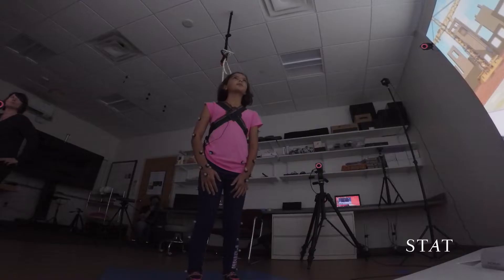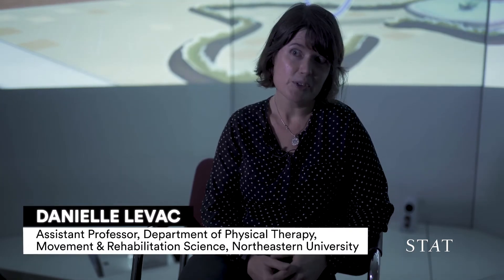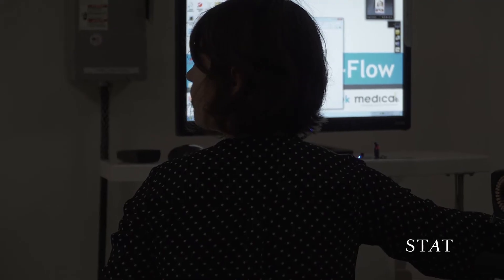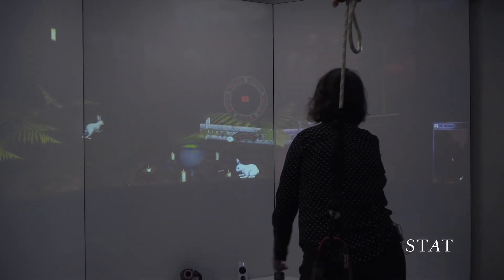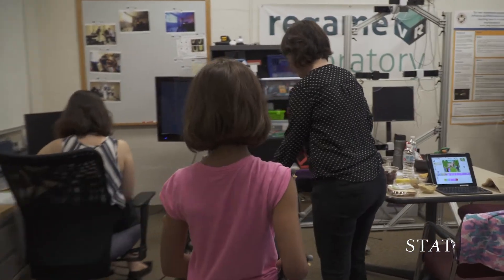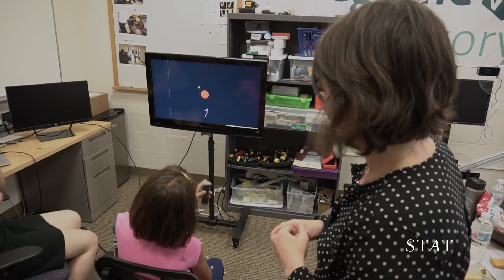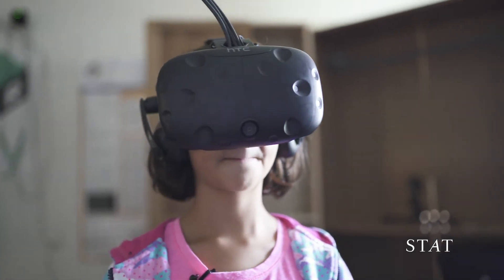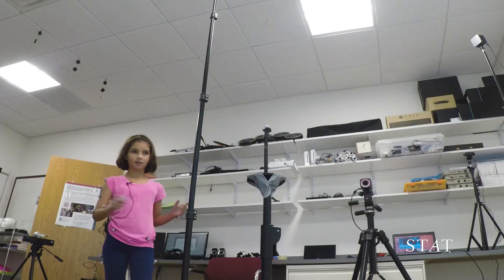Using VR to transform physical therapy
Are skills learned in a virtual environment carried over into the real world? Danielle Levac is studying the link between virtual and physical rehabilitation at Northeastern University.